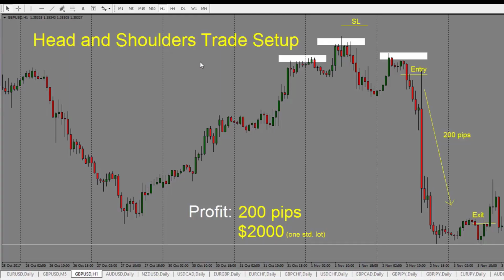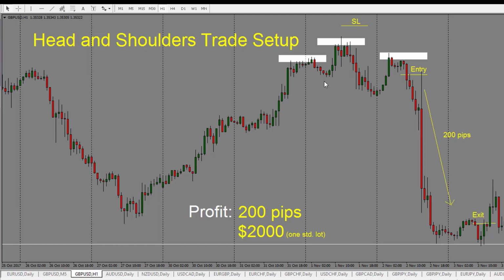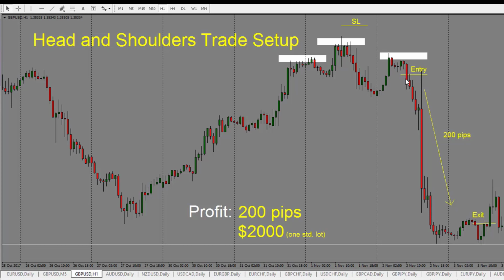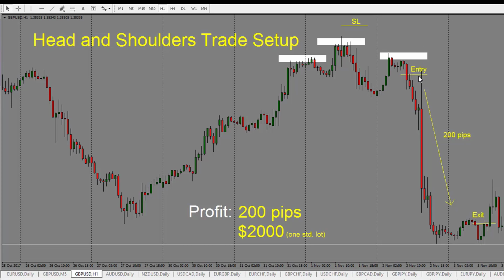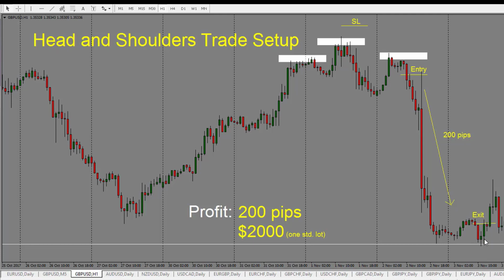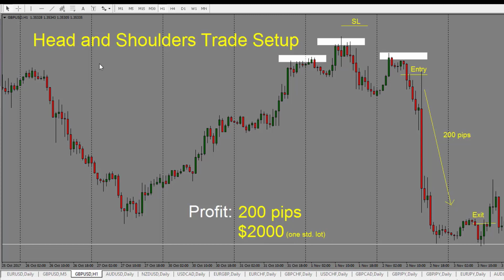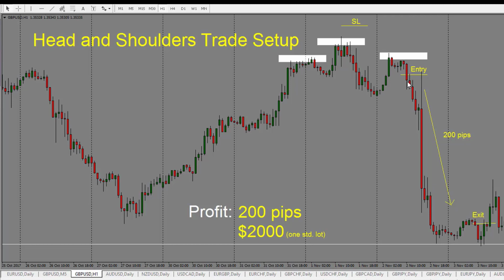Episode 175: How to Trade the Head & Shoulders - Best Chart Pattern to Trade - Trading Strategy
In forex technical analysis, a Head and Shoulders trade setup is a technical reversal pattern that signals a move lower after the price has been bullish. Head and Shoulders chart pattern predicts a trend reversal from a bullish to bearish trend.

Head and Shoulders formation consists of a left shoulder, a head in the middle, and a right shoulder with a line drawn as the neckline. The left shoulder is formed at the end of a bullish move. After the peak of the left shoulder is formed, price reacts and slides lower. The price rallies up again to form the head which is higher than the left shoulder. The price then drops again before rallying up to form the right shoulder. The right shoulder can be at the same level as the left shoulder or lower than the left shoulder. The neckline connects the bottoms of the left shoulder, the head and the right shoulder in a Head and Shoulders Trade Setup. The break of the neckline confirms the Head and Shoulders reversal pattern and signals a move lower.

Head and Shoulders trade setup is a very profitable reversal chart pattern to trade as it predicts trend reversal or beginning of a new bearish trend.

Today in this Episode, I will show you how to identify a head and shoulders trade setup, where to place your stop loss and how to exit the trade profitably.

Episode Highlights:

Trading (00:54)